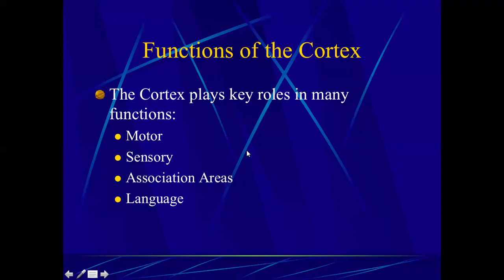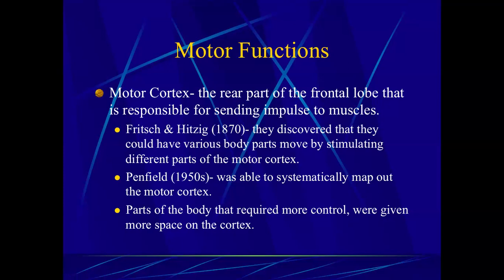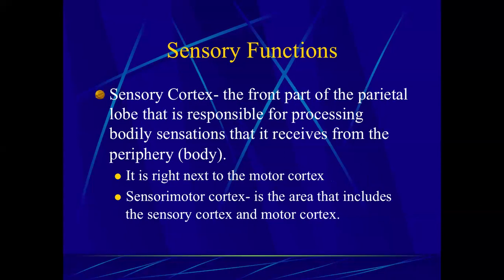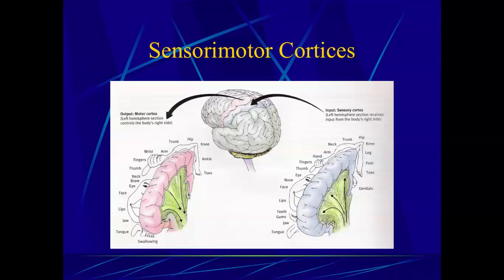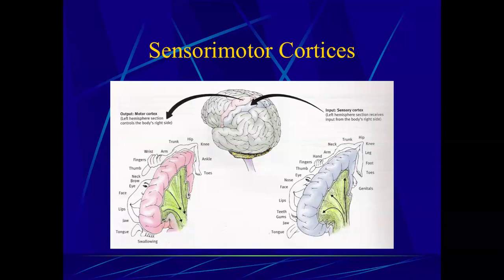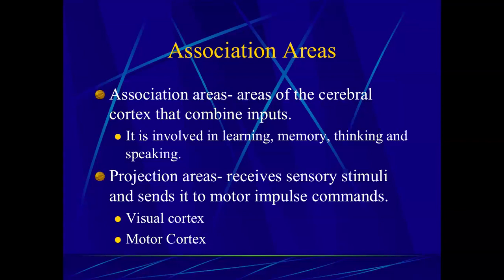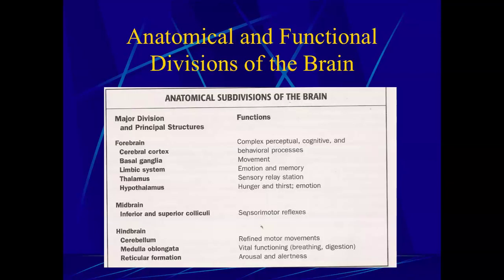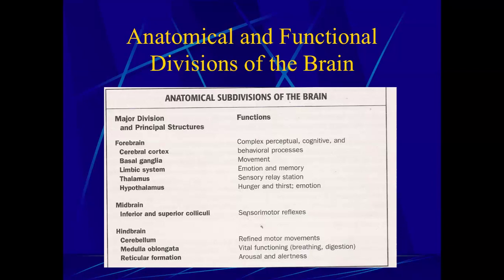Introduction to Psychology: Select Functions of the Cerebral Cortex